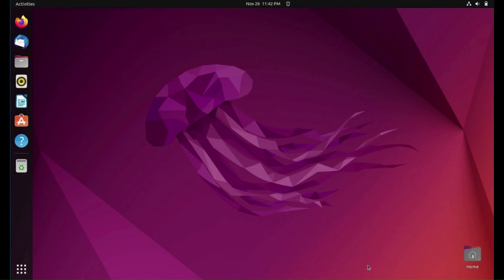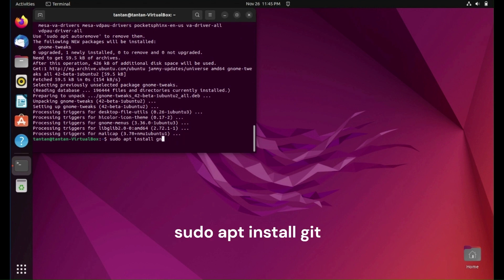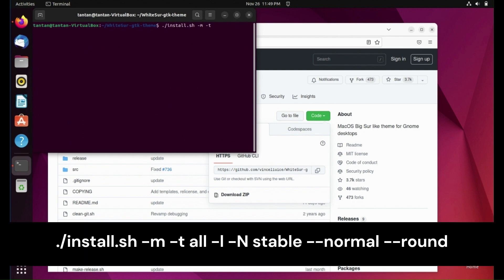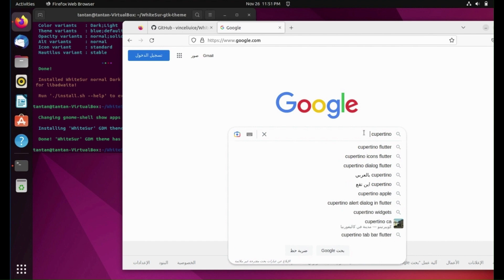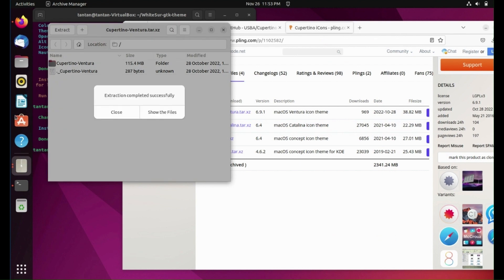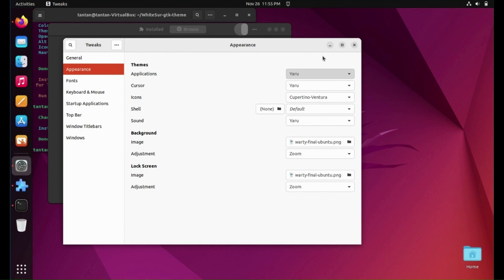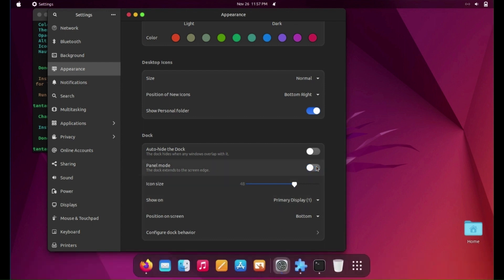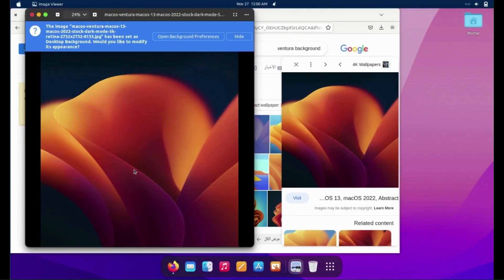Make Ubuntu look like MAC OS in 10 minutes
Are you looking to change your Ubuntu to look like MAC OS Monterey or Ventura?!
in this video you will change Ubuntu 22.04 to look like MAC OS just in 10 minutes, so let's start and come with me to show you how easy is it.

sudo apt install gnome-shell-extension-manager

./install.sh -m -t all -l -N stable --normal --round

sudo ./tweaks.sh -g